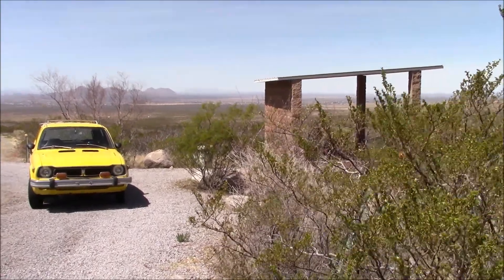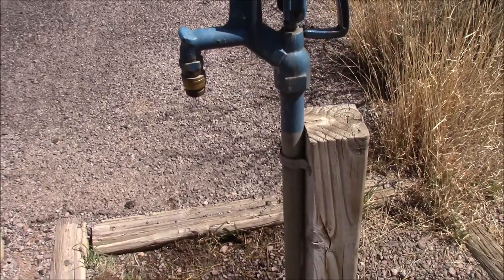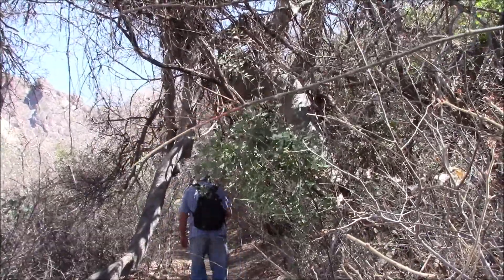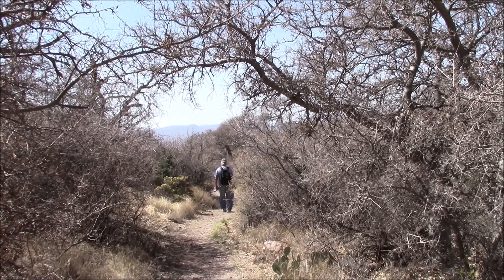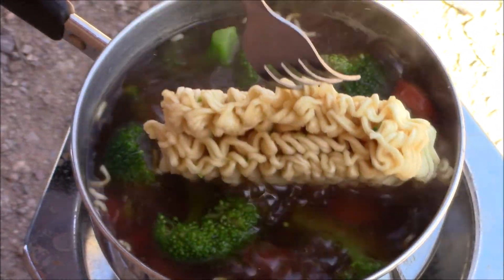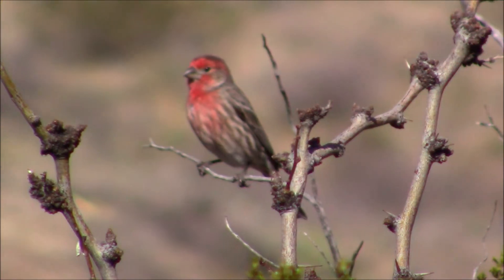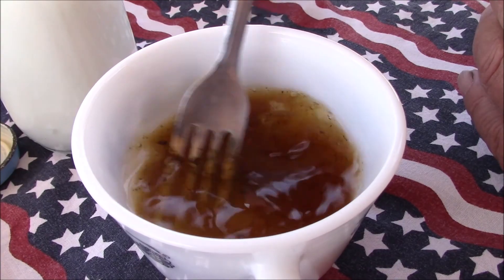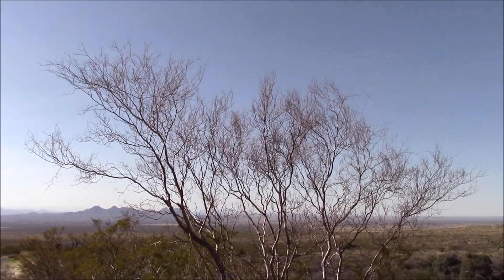Early Spring At Our Mountains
Scenes of early Spring at our local mountains which include a walk, birds, & a picnic.